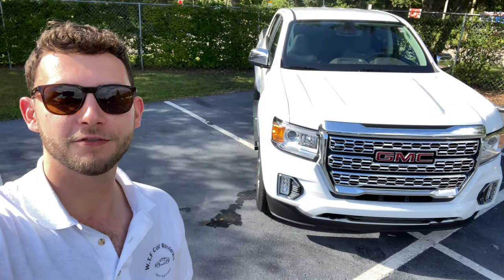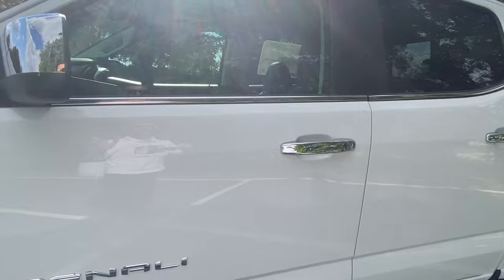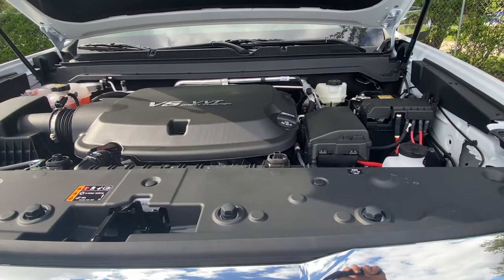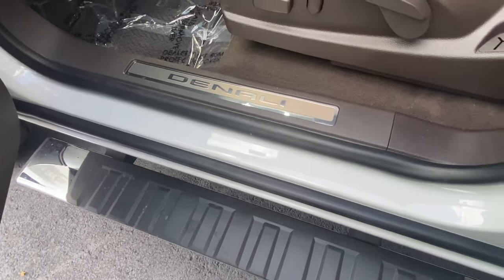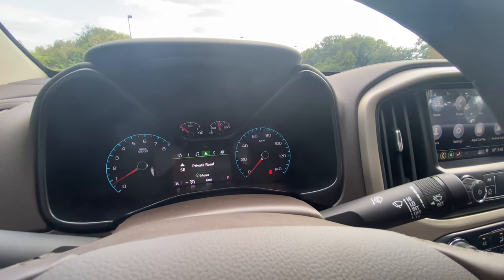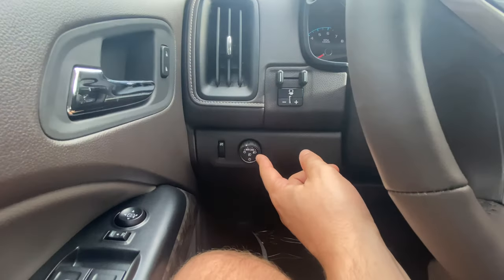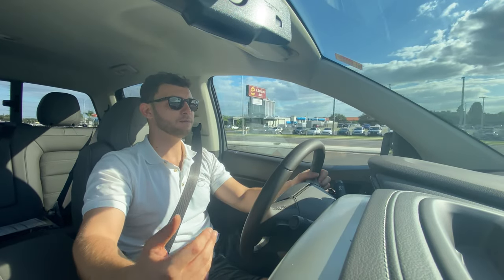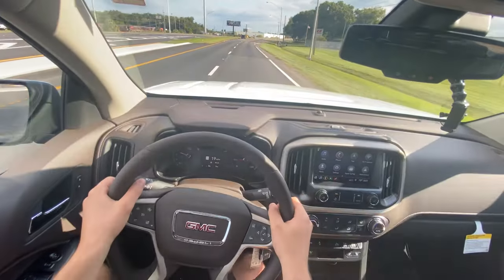2022 GMC Canyon Denali: TEST DRIVE+FULL REVIEW